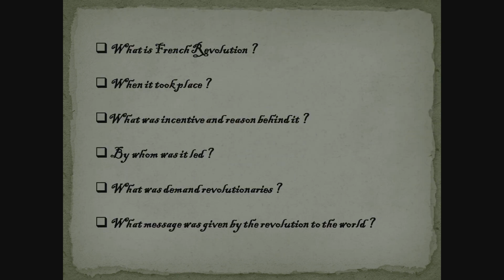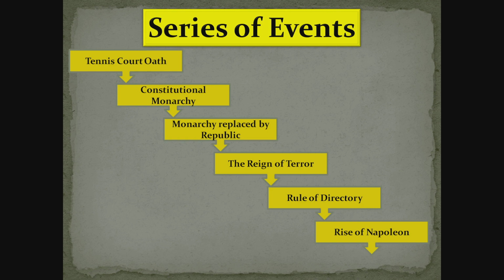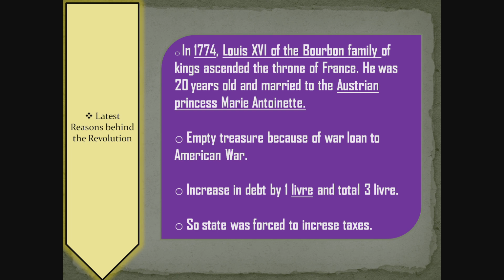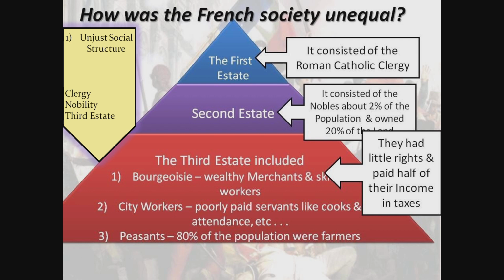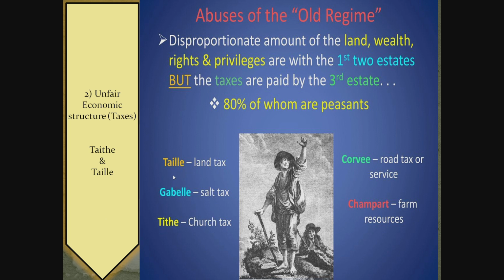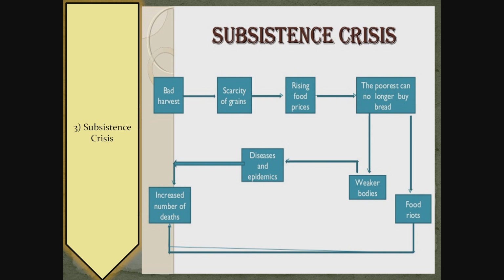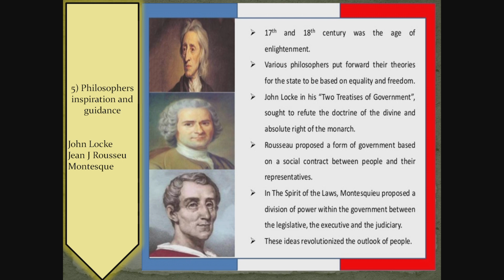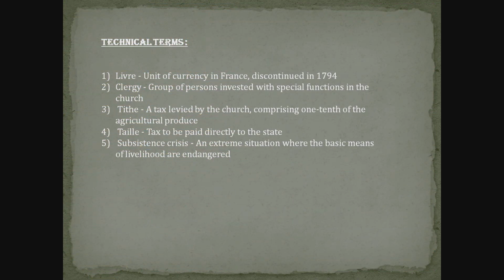9-H1-French Revolution(Part 1)